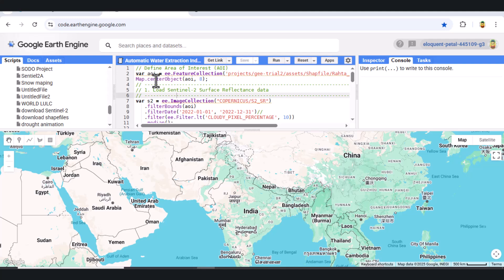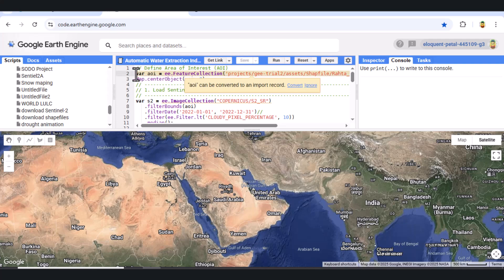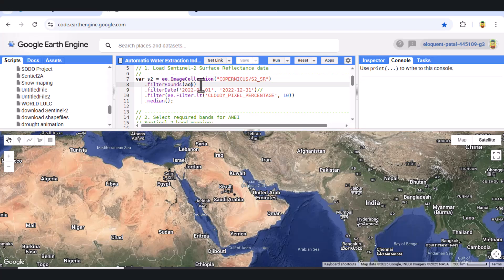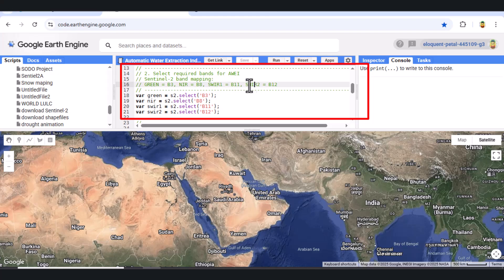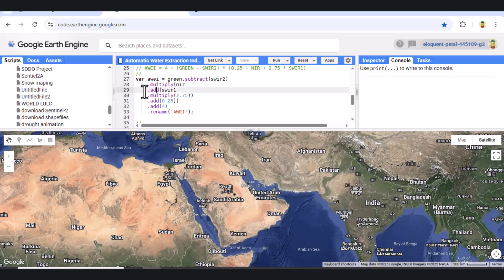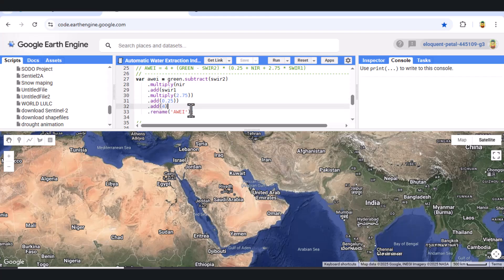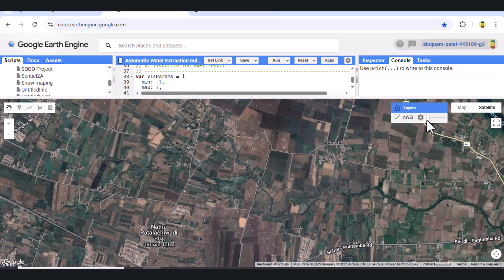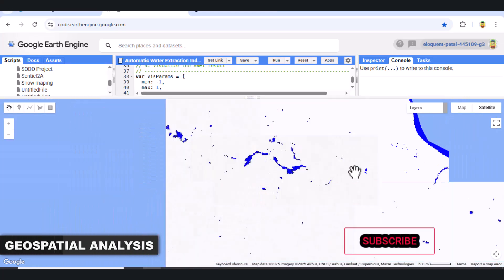Automated Water Extraction (AWEI) Using Sentinel-2 in Google Earth Engine | Water Body Detection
"What other indices would you like us to cover? NDWI? MNDWI?"

Learn how to calculate the Automated Water Extraction Index (AWEI) using Sentinel-2 Surface Reflectance imagery in Google Earth Engine (GEE). This tutorial demonstrates a complete workflow for detecting water bodies in Rahta region (2022) with minimal cloud cover.

📌 What you'll learn:
Loading Sentinel-2 SR data
Filtering by date and cloud percentage
Selecting spectral bands (Green, NIR, SWIR1, SWIR2)
Applying the AWEI formula in GEE
Visualizing water features using color palette
🚀 Whether you're working on flood mapping, surface water monitoring, or land use research — this video gives you a reusable code template for accurate water body detection.

💬 Drop a comment:
What area should we analyze next? Share your region of interest for a chance to be featured!